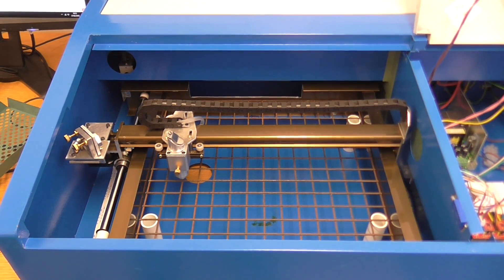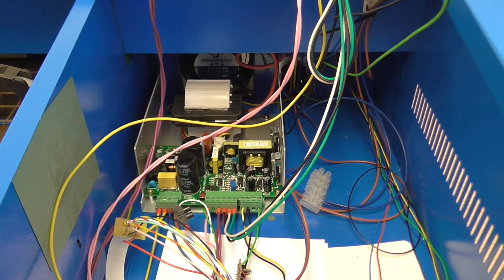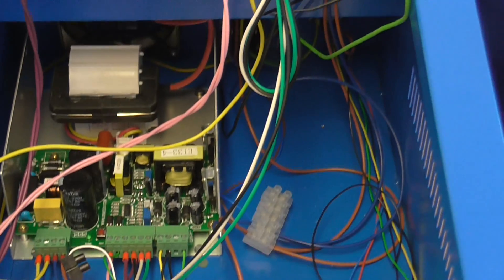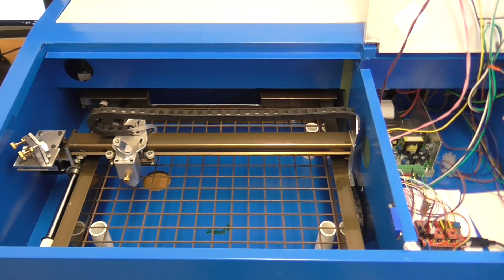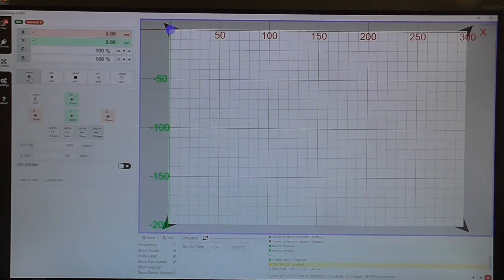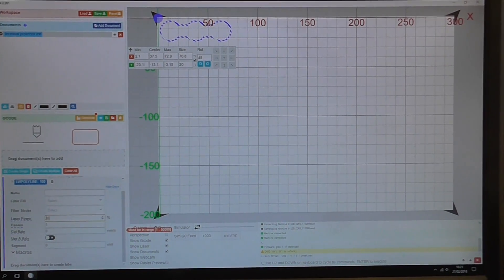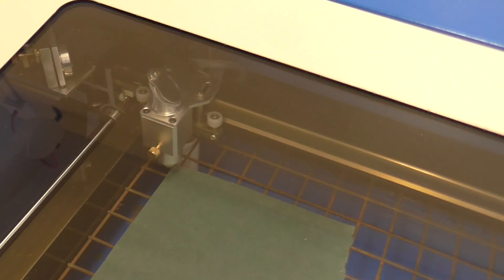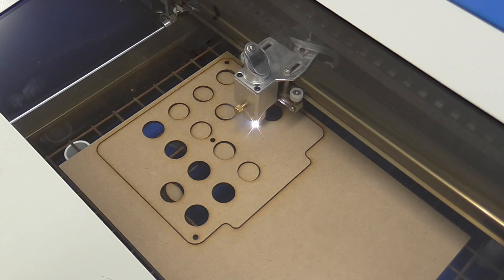K40 Laser cutter - more upgrades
Air assist, cable chains, new control hardware and Laserweb4  software.